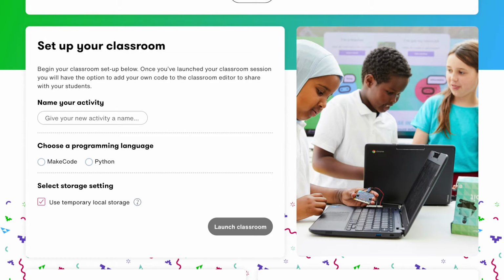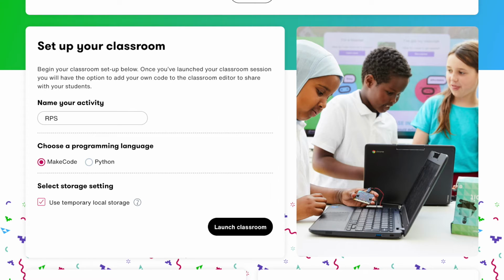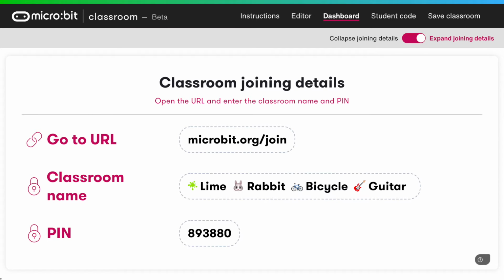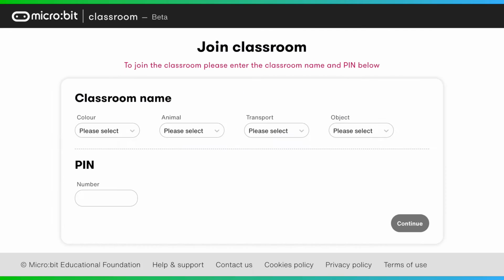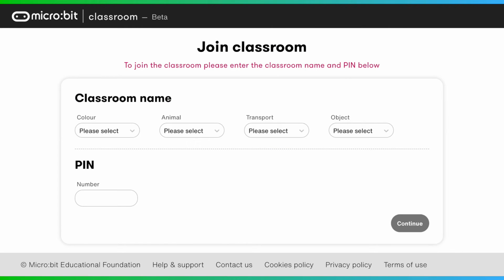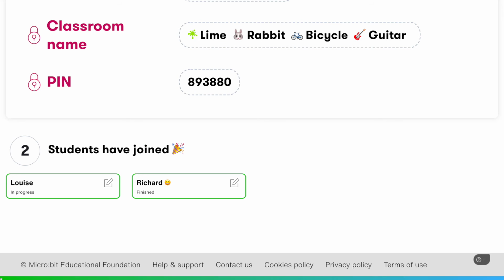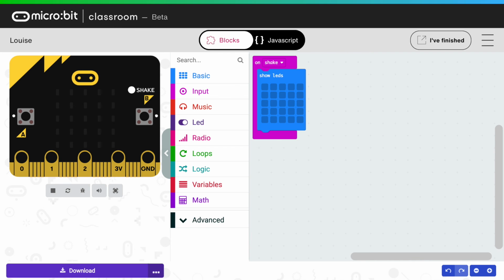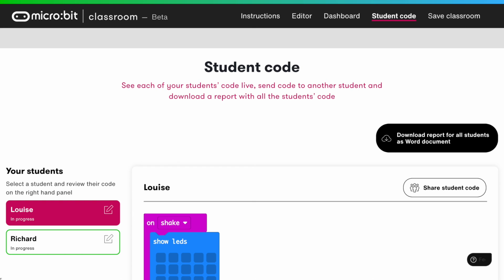5 MicroBit Classroom - How it works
An explainer for facilitators of the OurKidsCode Rock Paper Scissors workshop for families to build confidence in creative computing